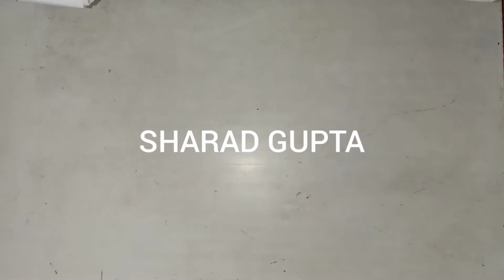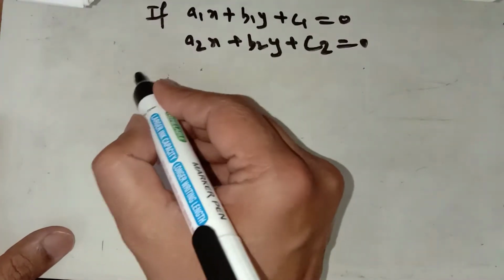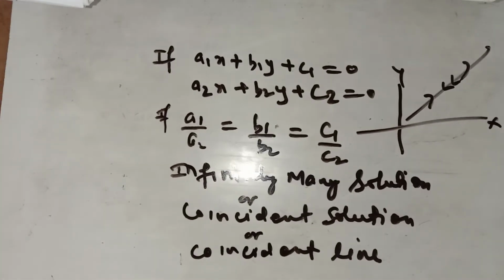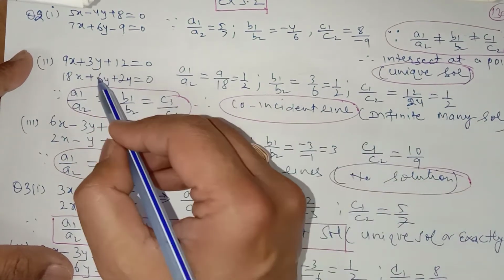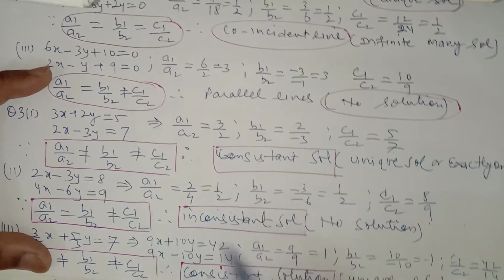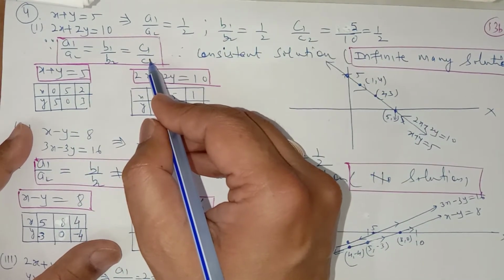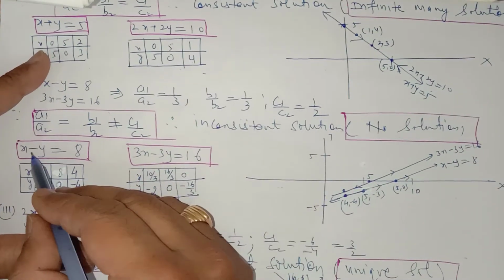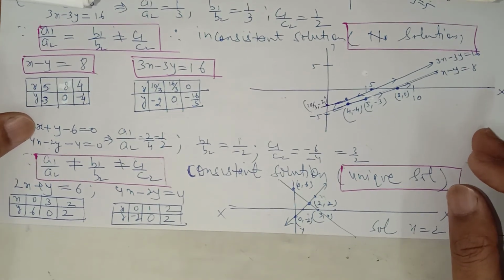x_sharadgupta_maths(Linear Equations 3)